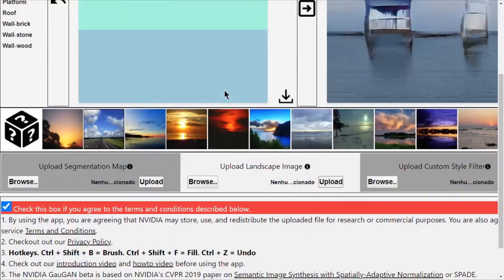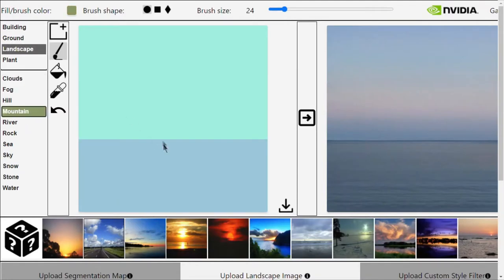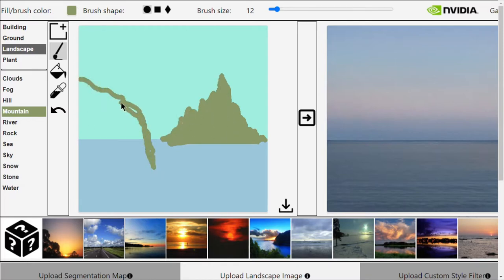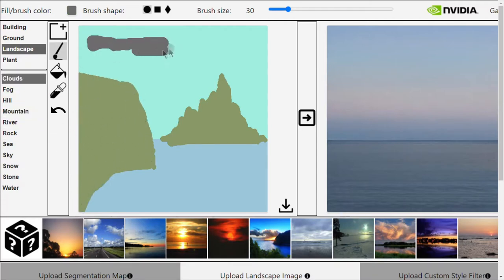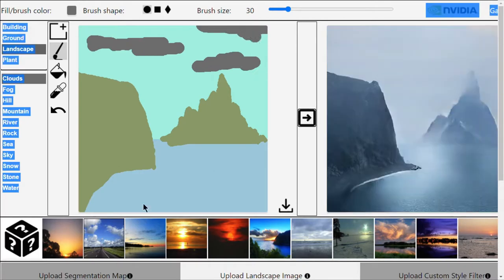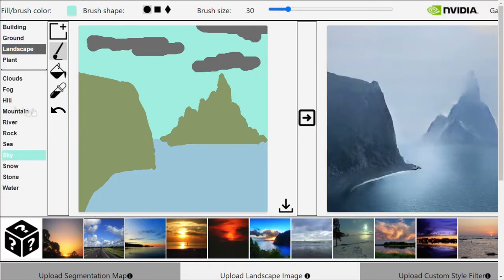Photoshop VS Nvidia GauGAN - Creating an AMAZING landscape using the NVIDIA AI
Hello, my name is DrawingWithTheMouse and wellcomeback to another video. For those who don’t know me, I do speed arts on photoshop, from landscapes to transform minecraft buildings into real life builds.

In this video I use Nvidia GauGan to create a landscape from scratch. Nvidia GauGan is in a beta stage of development and is an artificial intelligence that works in the Browser itself, as well as Google's Chimera, which I made a video on the channel comparing my art with one made google AI. Nvidia Gaugan works in a very similar way to chimera in terms of how AI interprets the drawing you did to create the image. Unlike chimhera, Nvidia Gaugan aims to create scenarios or landscapes.
Thank you very much for watching, my name is DrawingWithTheMouse and I se you... SOON.